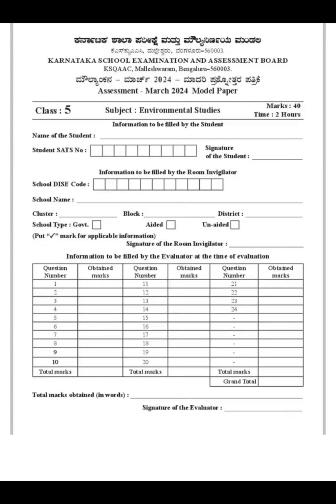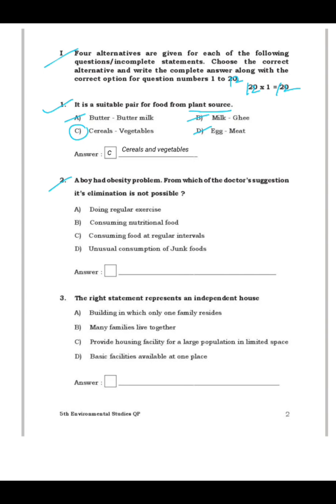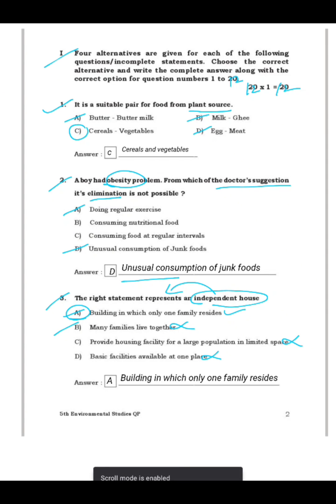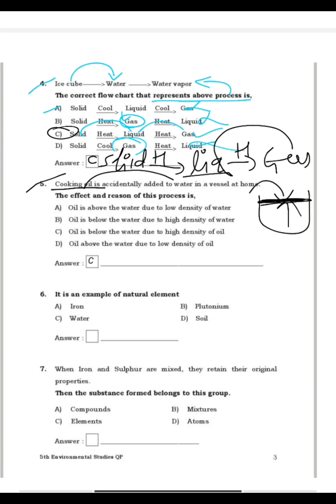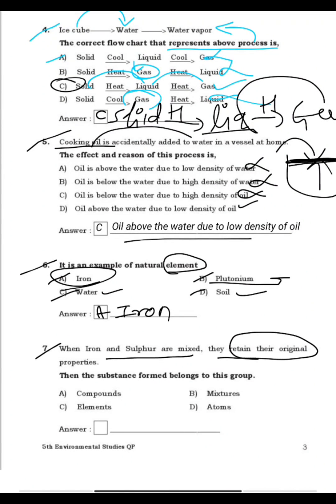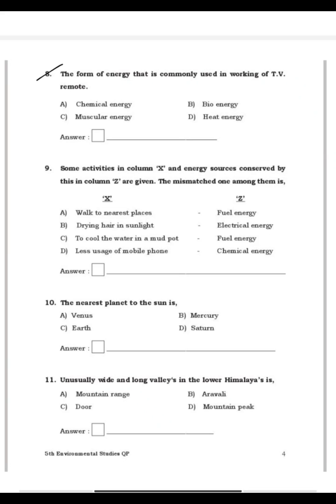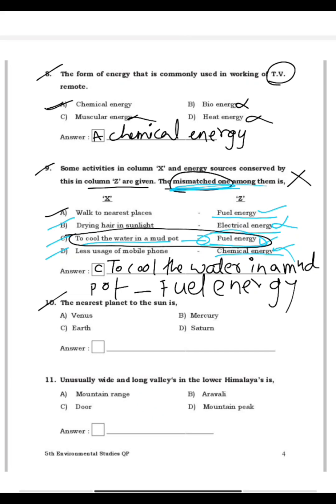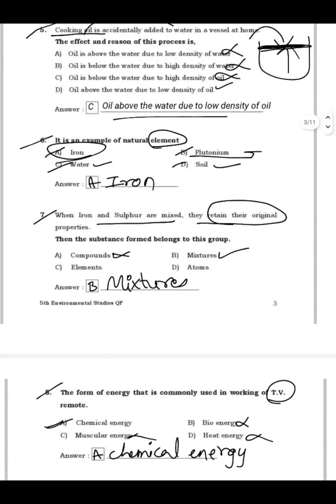Karnataka State board public exam 2024 Model question paper | 5th EVS | Part-1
Karnataka State board public examination 2024
Model Question paper solved 2024
5th
MCQ solved